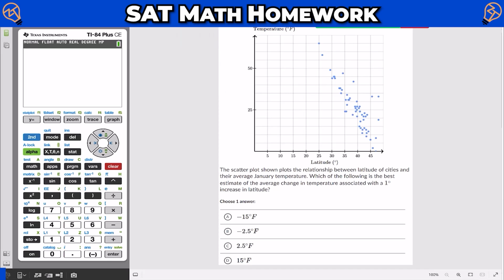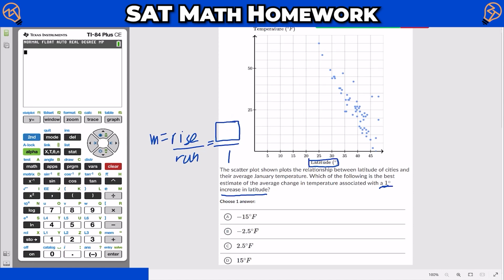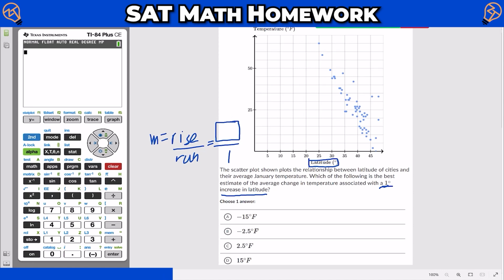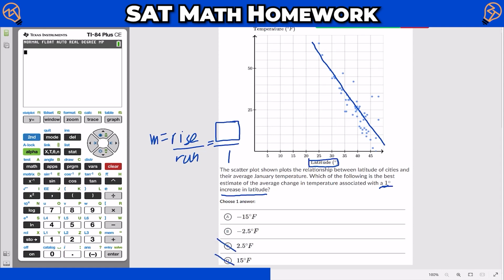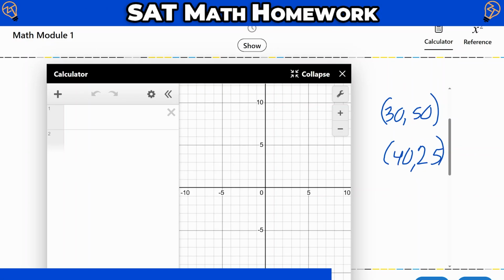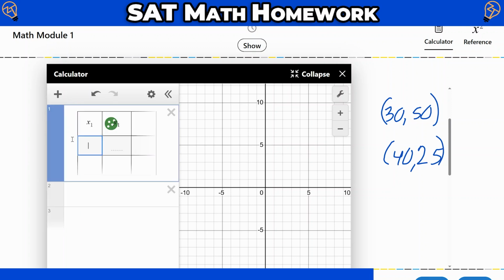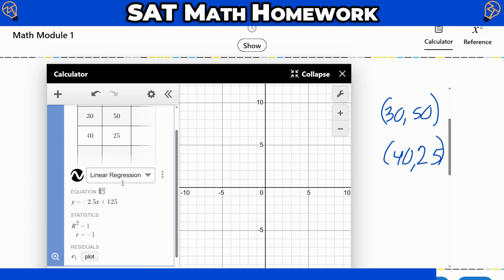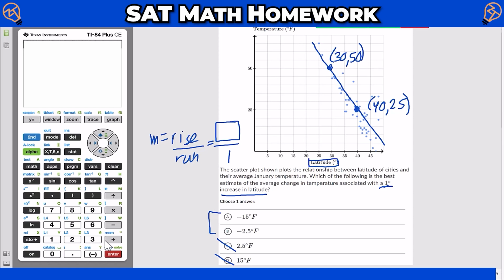Week 4 - Day 3 (Math) - #21